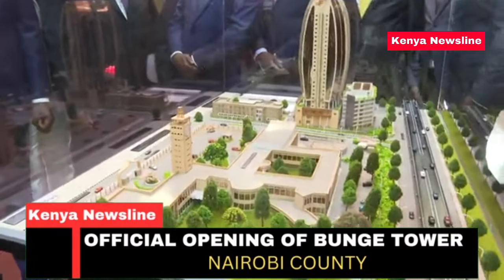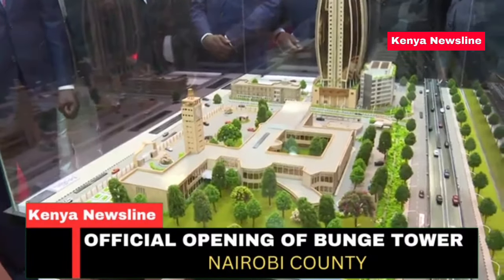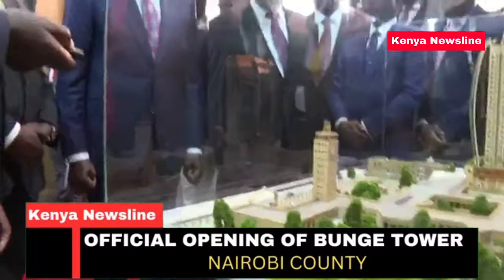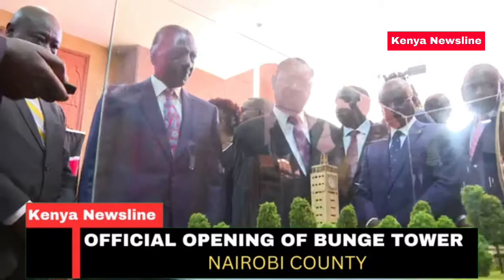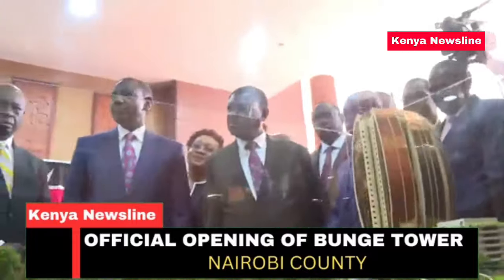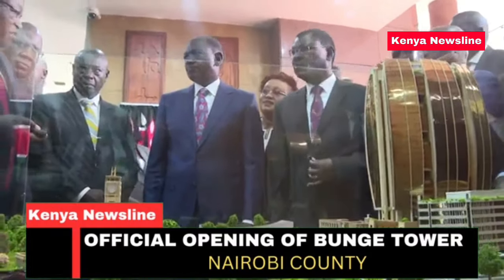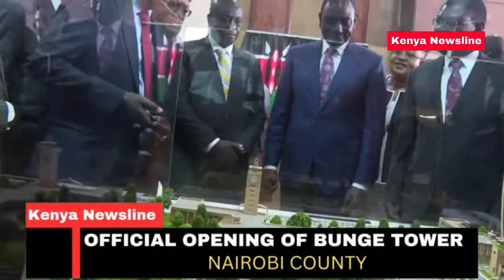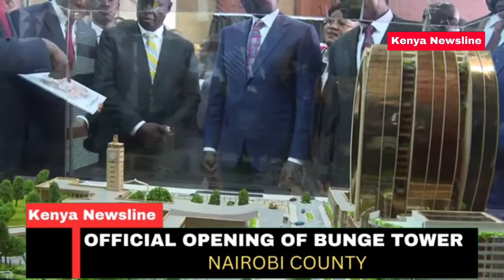SEE HOW PRES.RUTO ARRIVED IN PARLIAMENT FOR THE OFFICIAL OPENING OF KSH.10 BILLION BUNGE TOWER